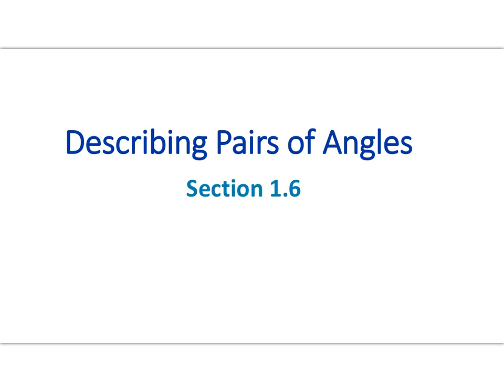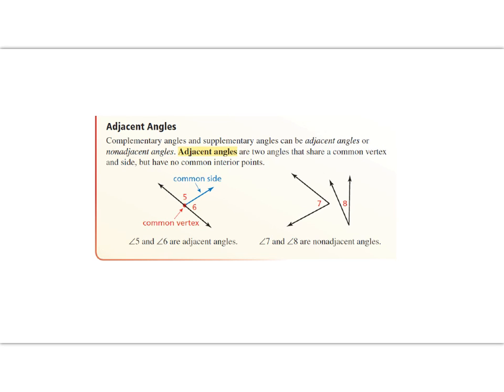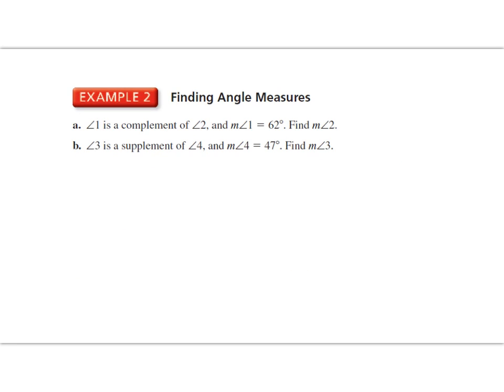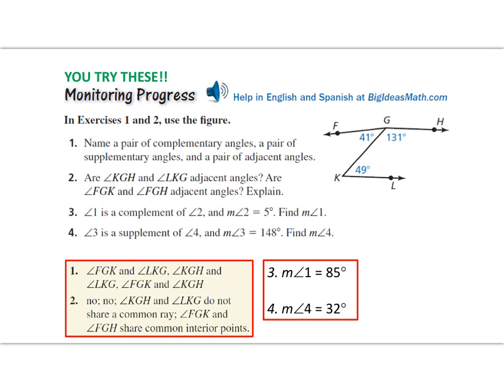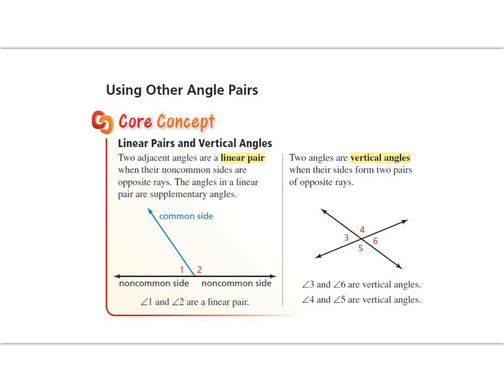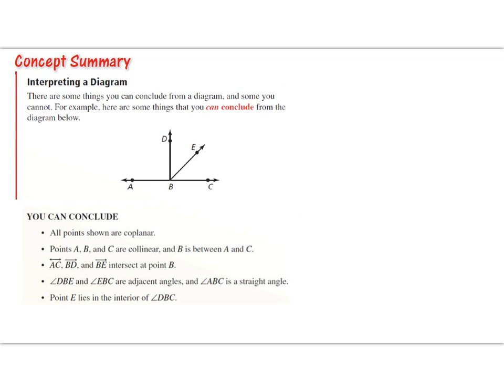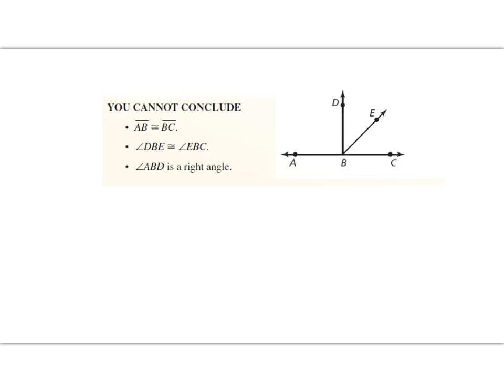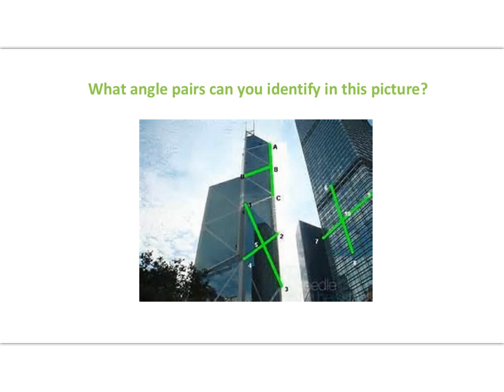N 1.6 Describing Angle Pairs